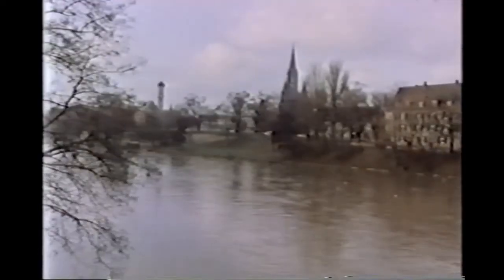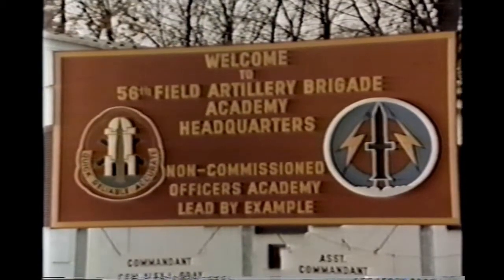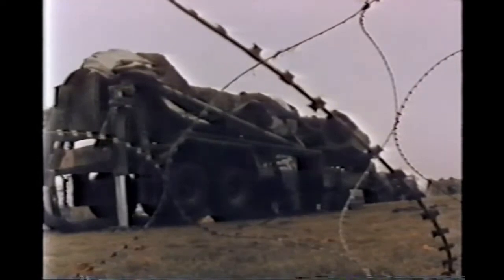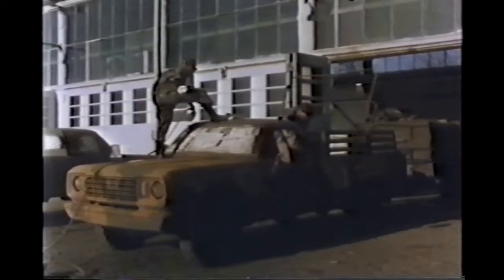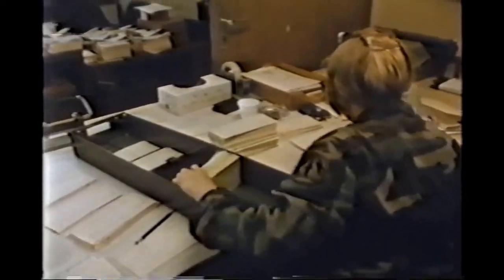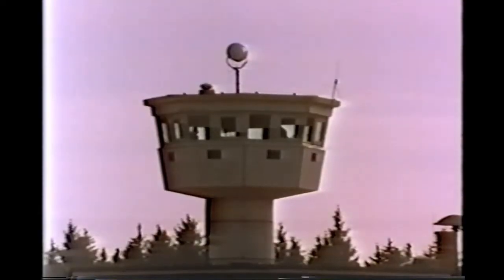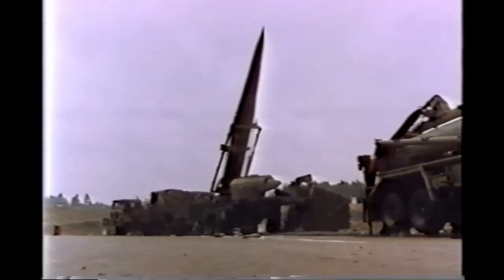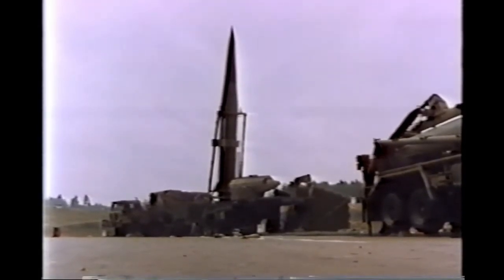U S Army Pershing Nuclear Missile Unit in Neu Ulm, West Germany - 1983 Orientation Film